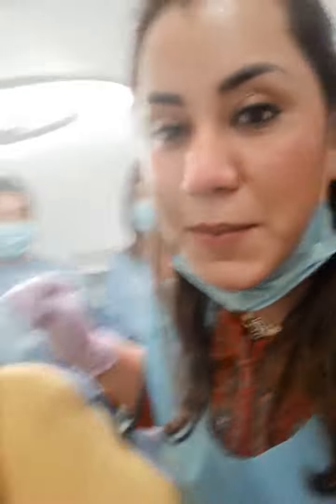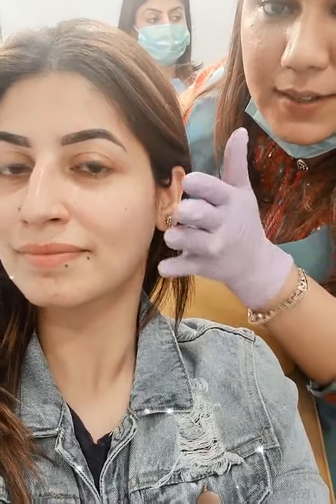Timeless Brows ❣ Ombre Brows